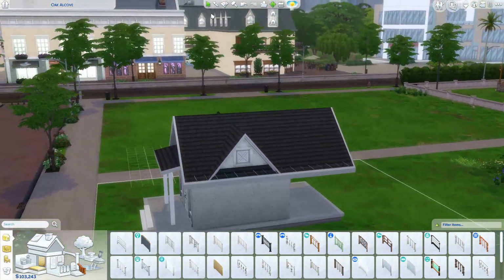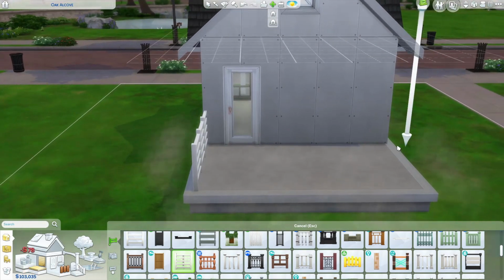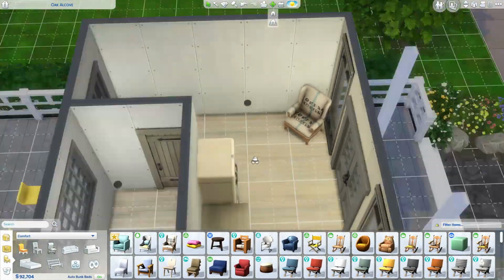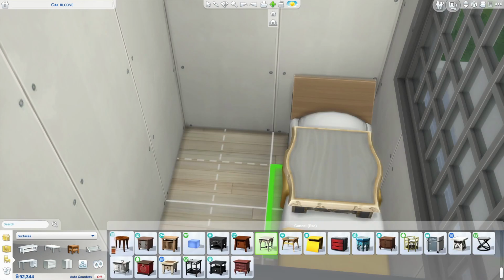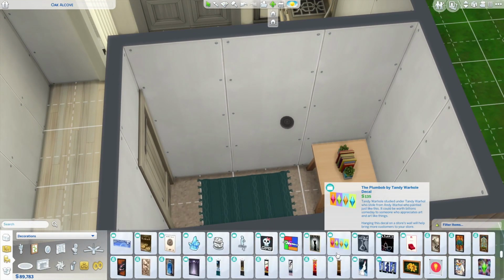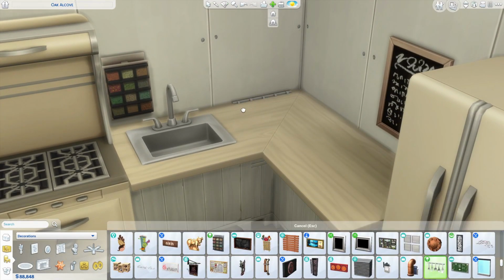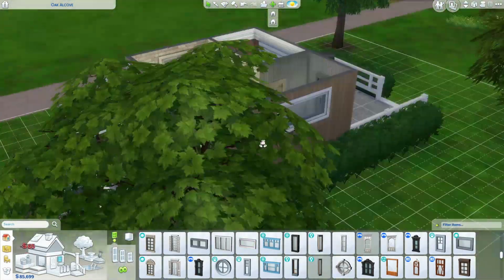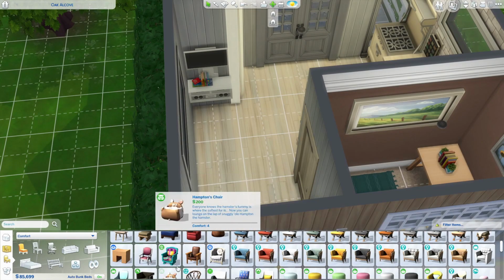Tiny cozy loner house speed build - The Sims 4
Sorry for the crappy audio, I didn't realize that my mic was connected to an extender port instead of right to my computer.. can't be bothered to fix it lol.
Bendsound.com